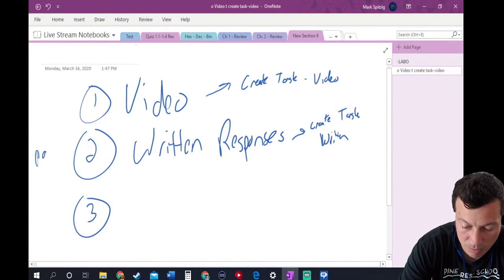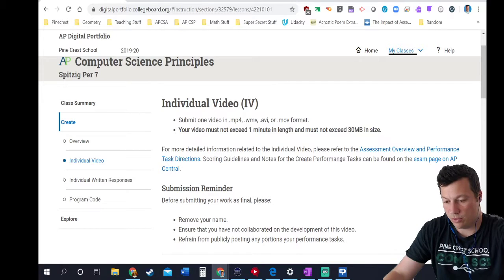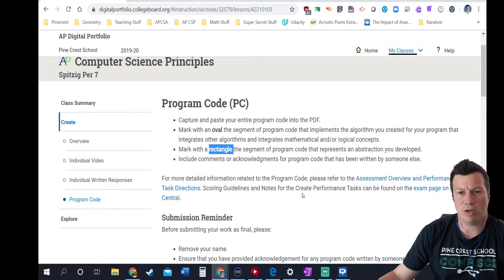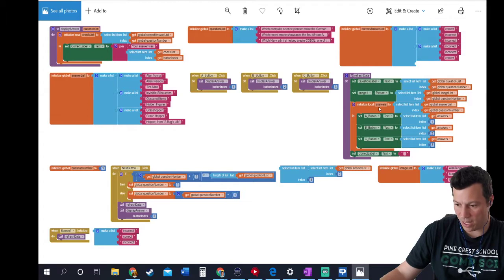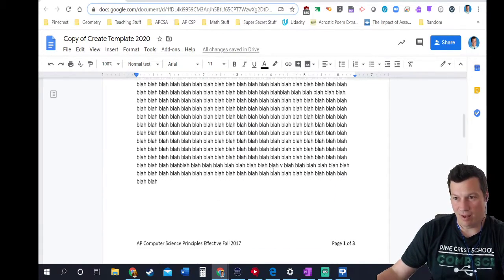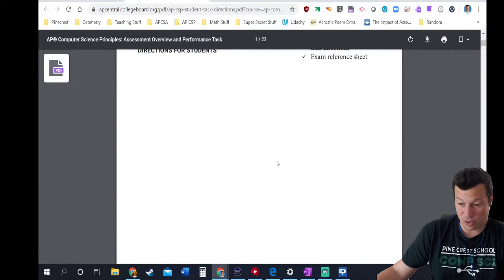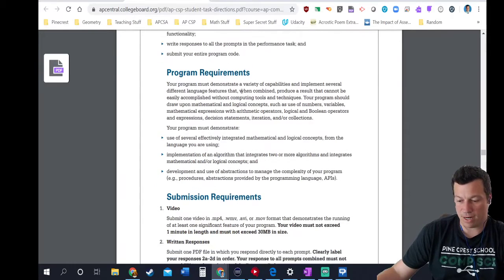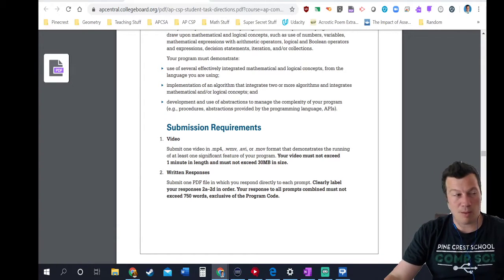3-16-20 AP Comp Sci Principles - Uploading your Create Task to College Board